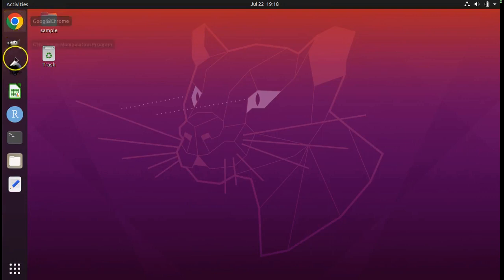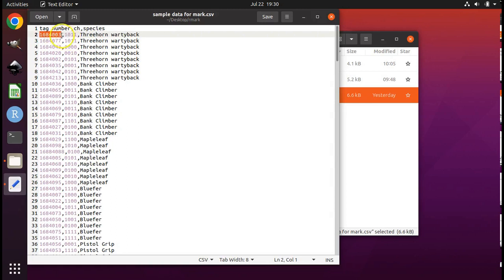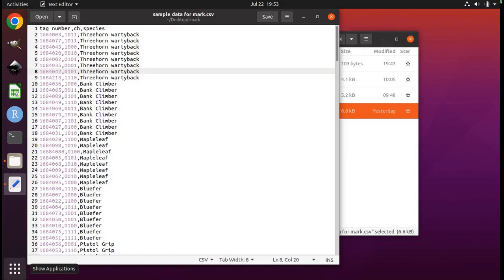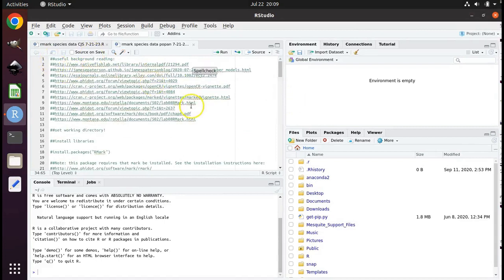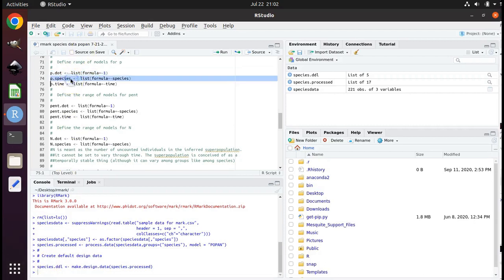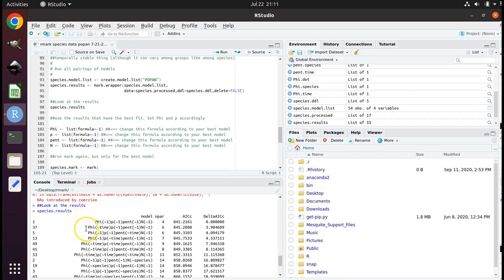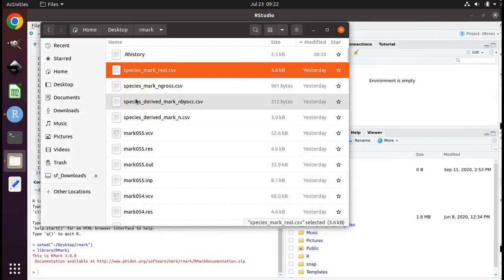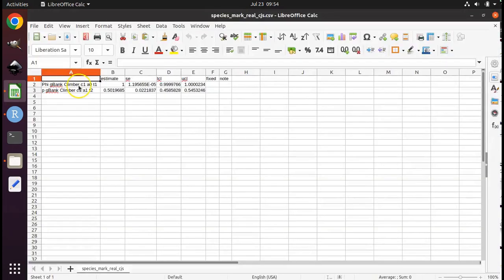How to use the mark-recapture program Mark under R (by using the RMark package)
This tutorial shows you how to run the mark-recapture software Mark under R. This is easier than running Mark stand-alone.

This tutorial uses Rstudio under Ubuntu Linux version 20.04.

This tutorial assumes you already have R and Rstudio installed. See my tutorial for installing those software:

This tutorial assumes you already have the program Mark installed, as well as the R package RMark. See my tutorial for installing those software:

The developer also has instructions for installing Mark on your machine

Or you can skip the software installations if you use my pre-configured Ubuntu Linux virtual machine (details below).

Here is a good description of AIC values and how to interpret them

The instructions for Mac computers are here (from 0:00 to 5:37):

The administrator password for my virtual machine is stanleysfamous.com75702